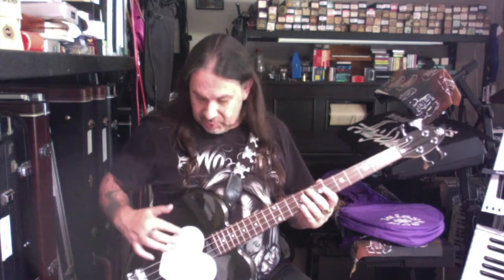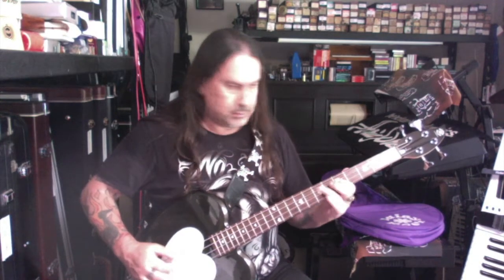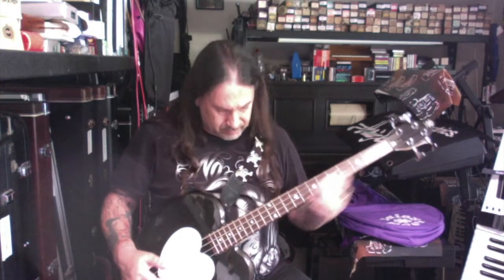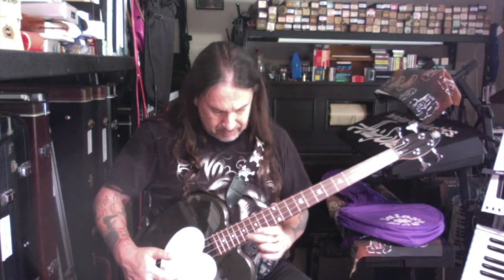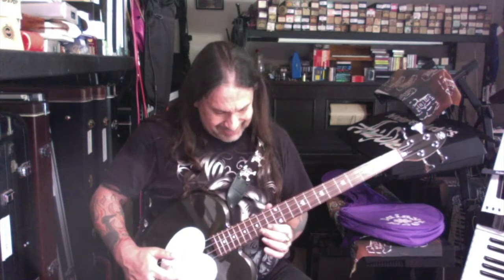Daisy Rock Heartbreaker Bass SOLD!!!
This is the bass for my Gumtree advert